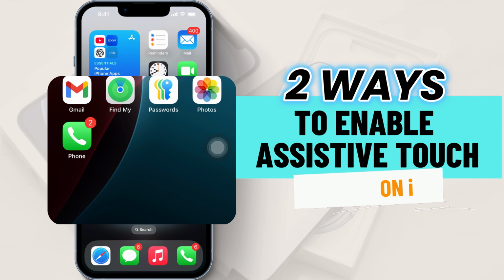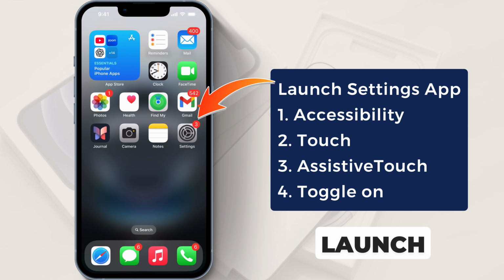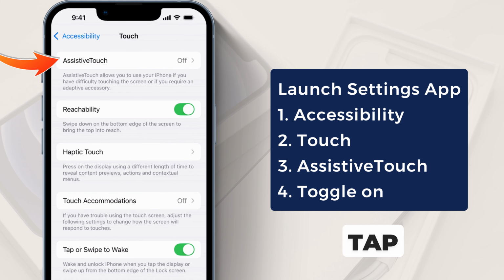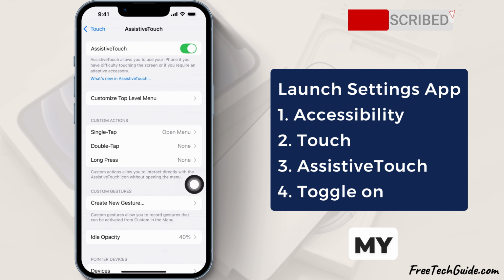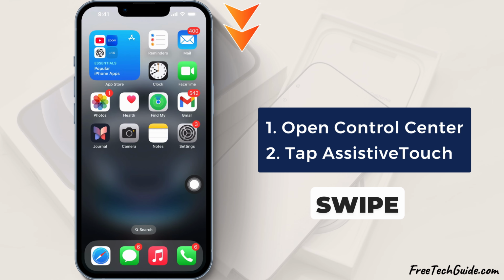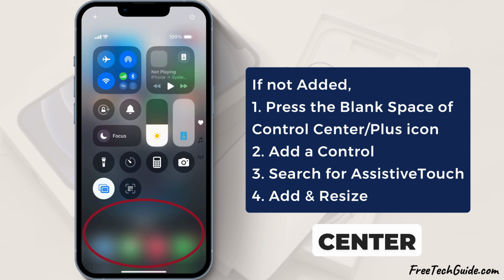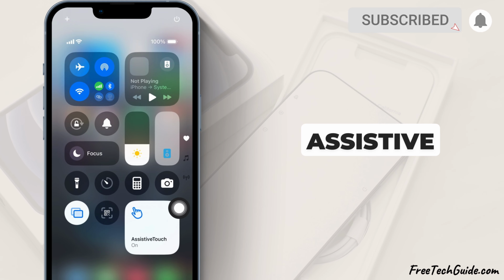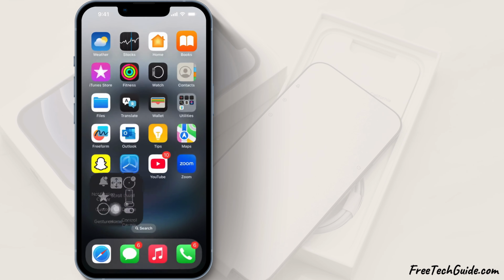How to Enable Assistive Touch On iPhone 16e (Touch Button)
Here's How to Enable Assistive Touch On iPhone 16e, Enable Touch Button or Virtual Home button iPhone screen. Turn on Assistive Touch on iPhone 16e.

00:00 intro
00:11 From Settings
00:46 From Control Center

Enable Assistive Touch on your iPhone in two ways. So, let’s watch it until the end.

Enable Assistive Touch On iPhone 16e,
Disable Assistive Touch On iPhone 16e,
Enable Virtual Home Button On iPhone 16e,
Disable Virtual Home Button On iPhone 16e,
Activate Assistive Touch iPhone 16e,
How to turn off assistive touch When iPhone is locked,
Assistive Touch Settings on iPhone 16e,
Assistive Touch Button Shortcut,
Quickly Disable Assistive Touch On iPhone 16e,
iPhone 16e,
Touch Button on iPhone 16e,

Using the Settings App

All we need to do is launch the Settings app on our iPhone, scroll down, and tap on Accessibility. Then, scroll down and tap on Touch.

Afterward, we see an assistive touch tap on it to open it. By default, it’s off. So, turn on the toggle next to AssistiveTouch.

As you can see here, the virtual button appears on my iPhone screen. Various functions can be easily performed on your device. We can also customize the AssistiveTouch button from the settings app. That’s it.

Using Control Center

Swipe down from the top right corner to open the control center. Then, tap on the Assistive Touch icon to enable it.

If not added, press the blank space of the control center or tap on the plus icon at the top left corner. Then, tap on Add a control.

Search for the Assistive touch control and tap on it to add it. You can resize and access the Assistive Touch directly via the control center. That’s it.

Suppose you’re using any app and want to go back to home screen, just tap on AssistiveTouch icon and tap on Home option. That’s it.